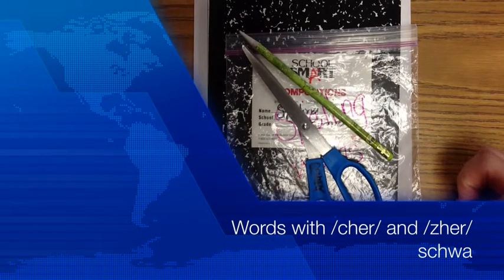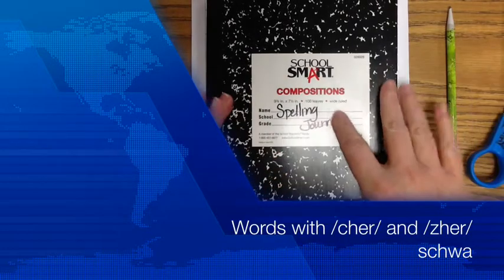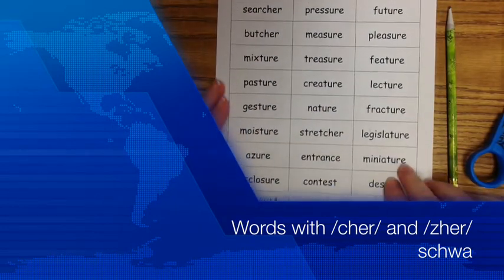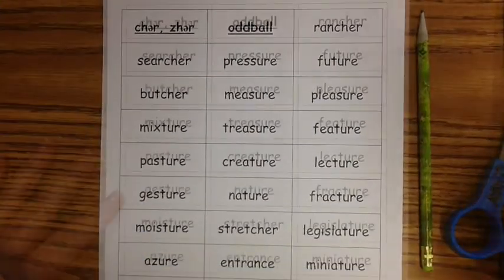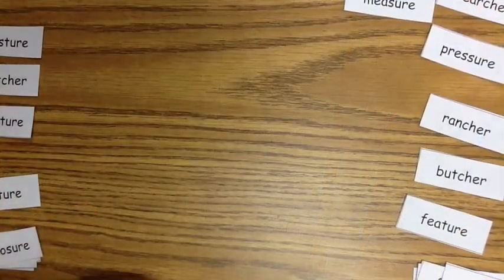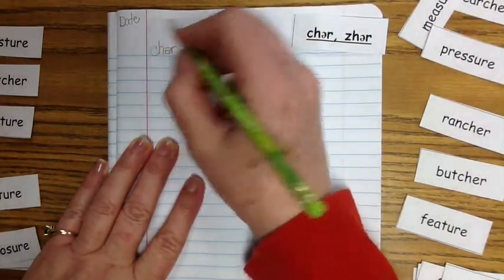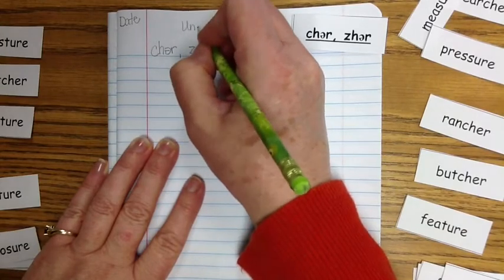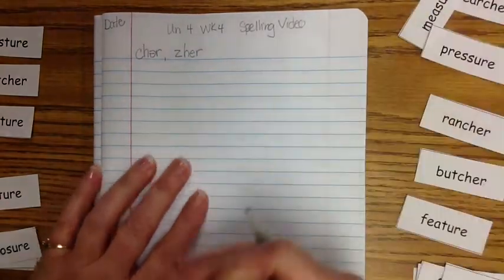Words with cher and zher schwa